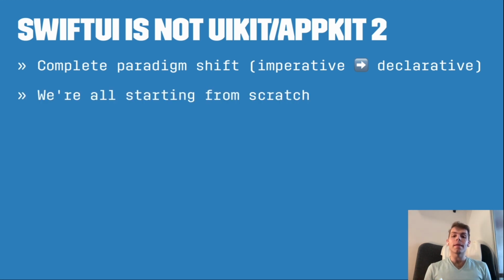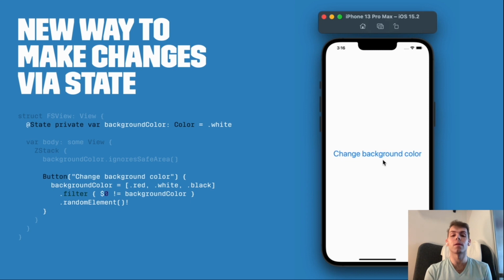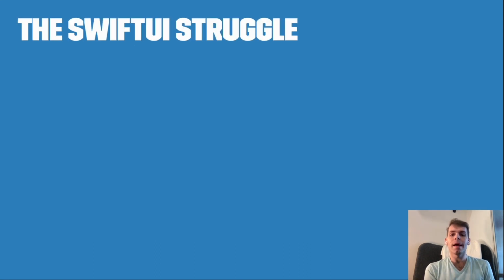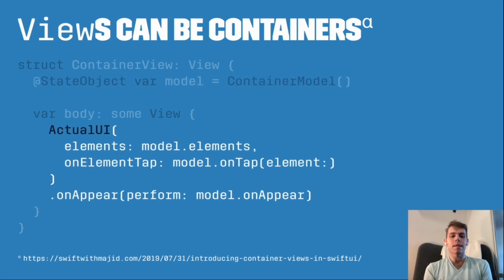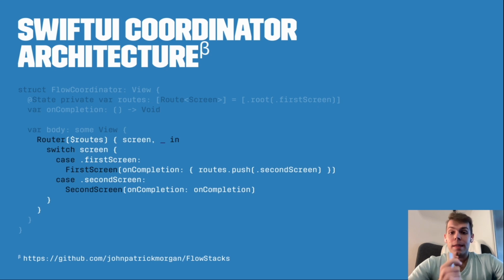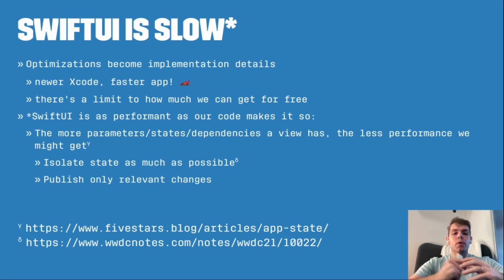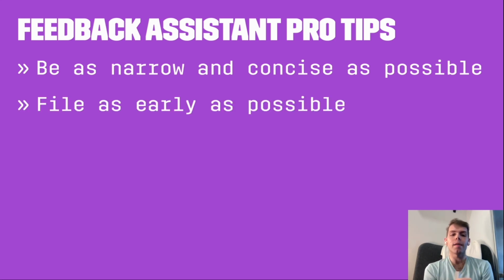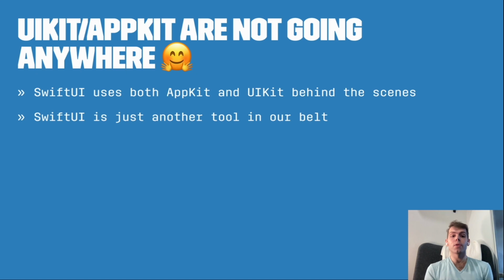SwiftUI Lessons - iOS Conf SG 2022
Speaker: Federico Zanetello

Apple's introduction of SwiftUI brought a massive paradigm shift on native iOS and macOS app development. In this talk, he'll share the most important lessons learned from building and shipping a dozen apps in SwiftUI for the past three years, coming from a UIKit developer's perspective and reaching hundreds of thousands of users.

About the Speaker:
Federico Zanetello is an iOS Engineer with strong passion for Swift, minimalism, and design. When he’s not busy automating things, he can be found writing at fivestars.blog and/or playing with the latest shiny toys.